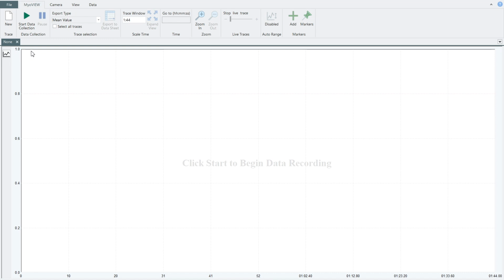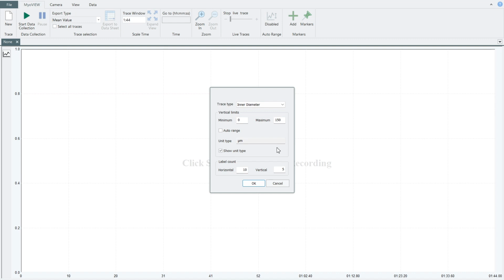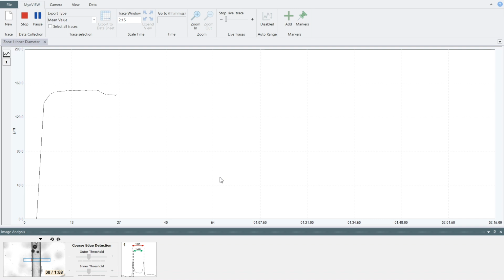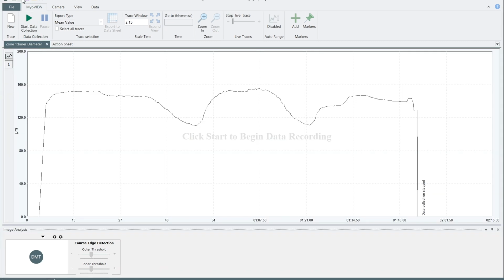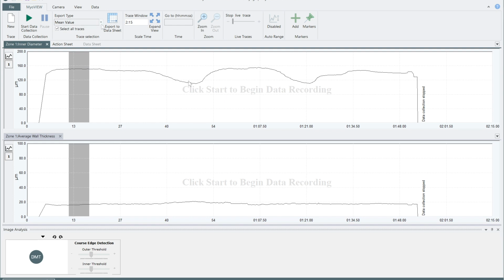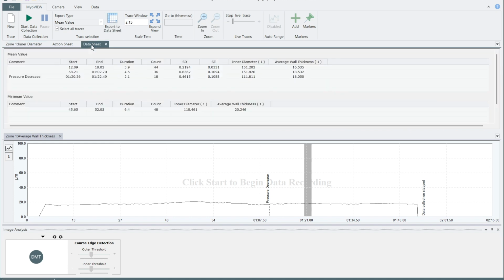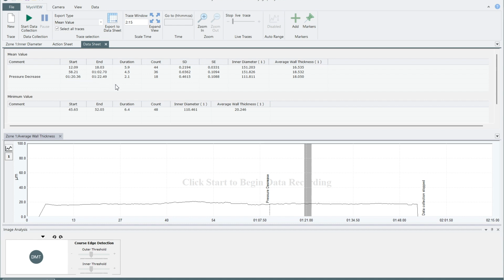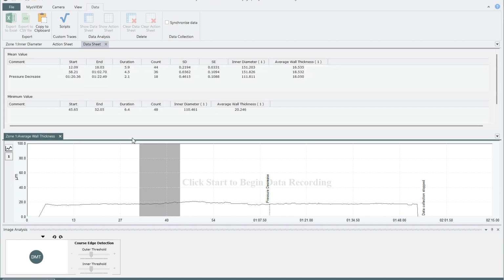How To | Use MyoVIEW's Data Analysis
In this "How To" video, you will be learning about some different features within MyoVIEW and going over the basics to get you started with the software.